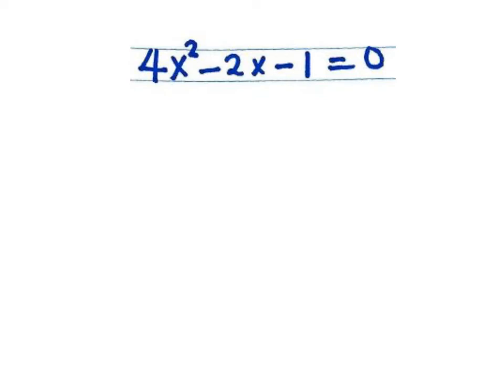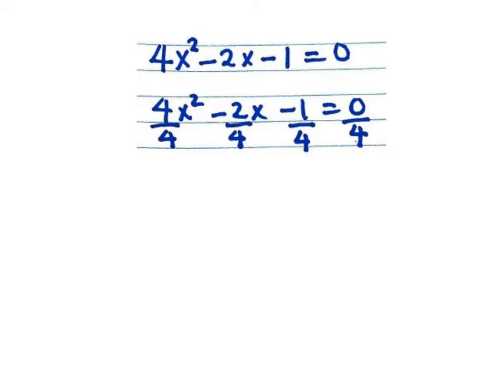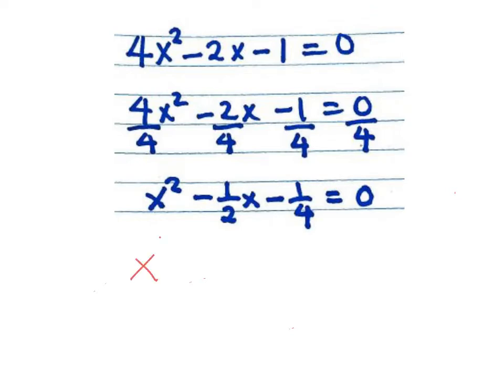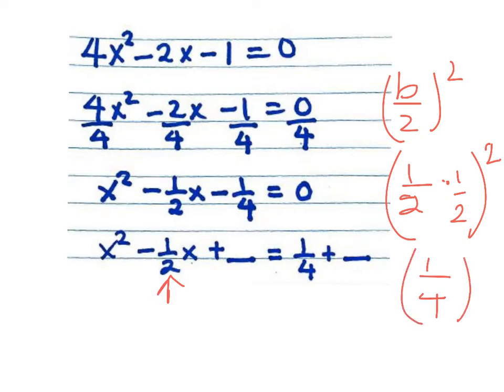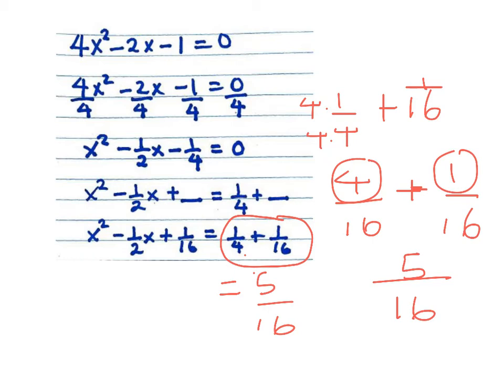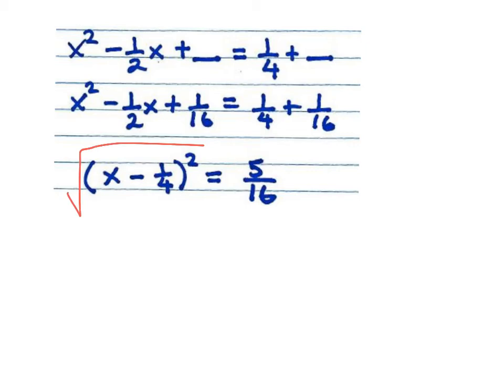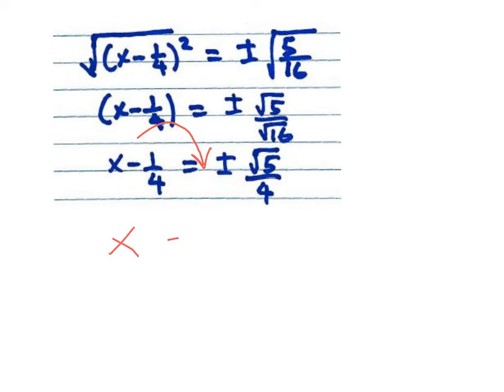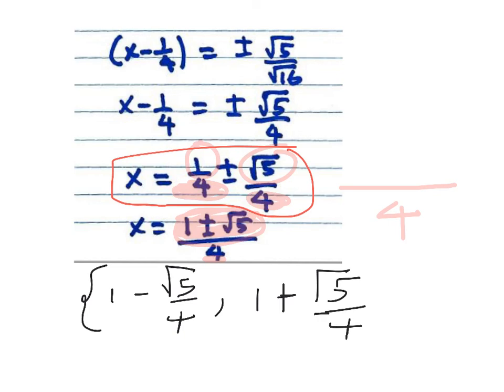Solve by Completing the square Example 4